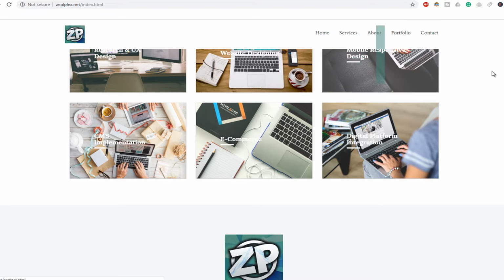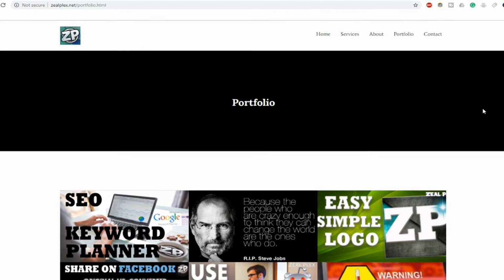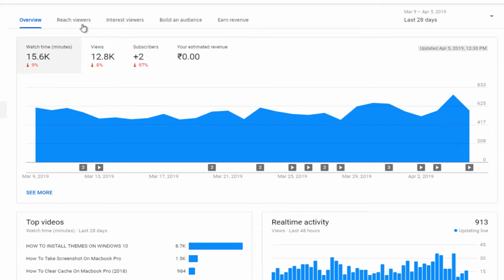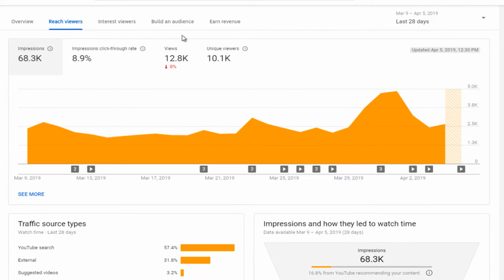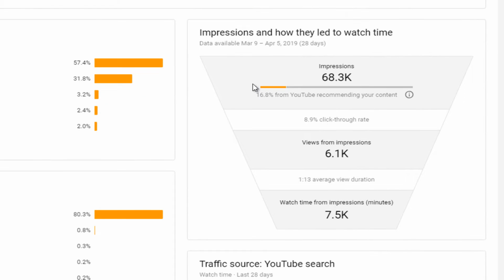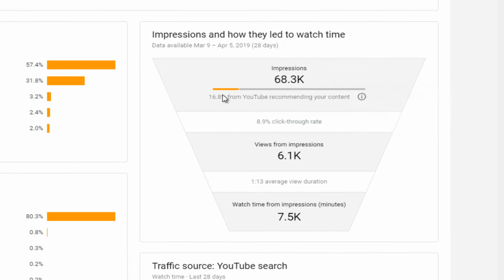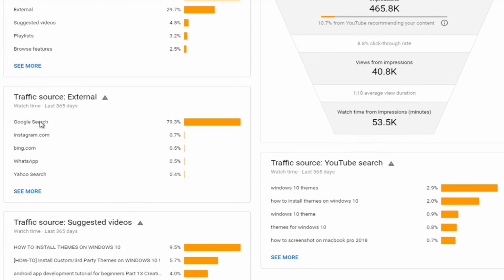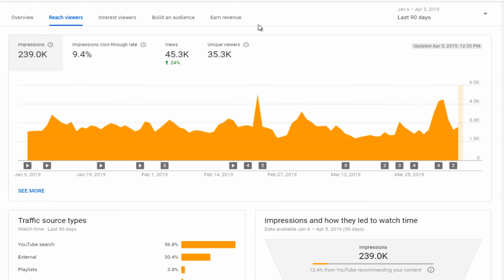Whats Wrong With Your Youtube channel That its Not Growing